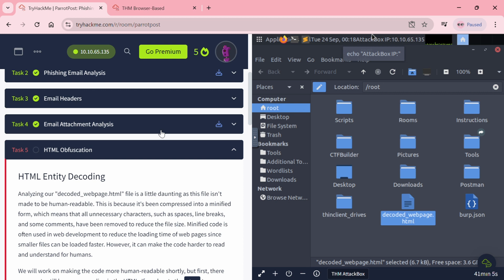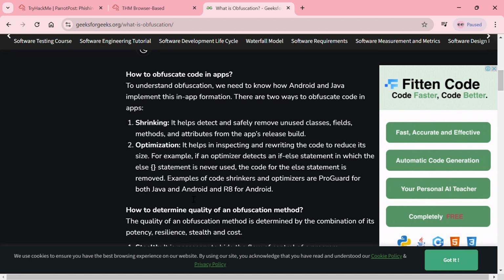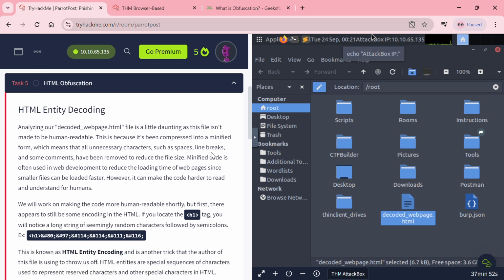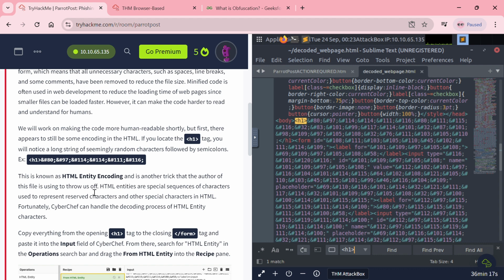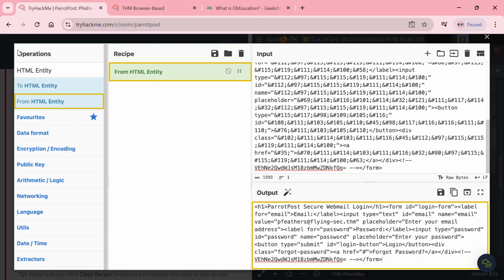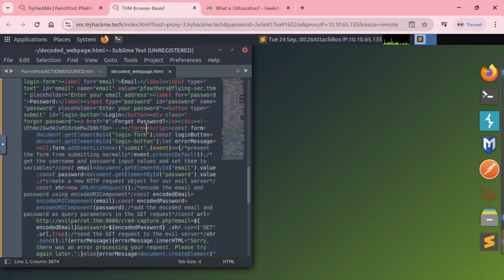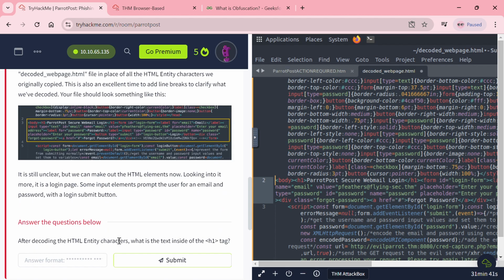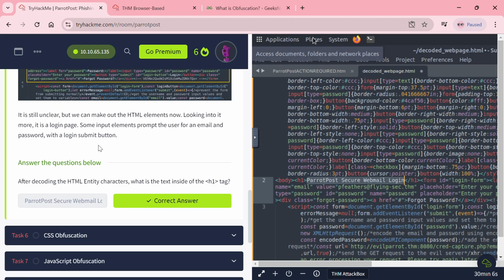ParrotPost: HTML Obfuscation | TryHackMe | 2024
Learn How HTML obfuscation is used in Phishing. @RealTryHackMe

You can check out for the html entity encoding